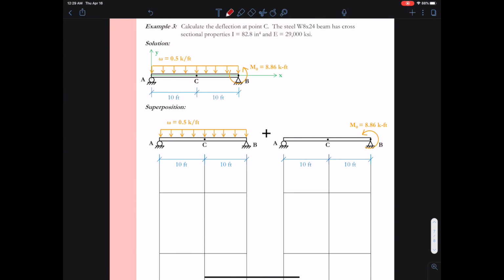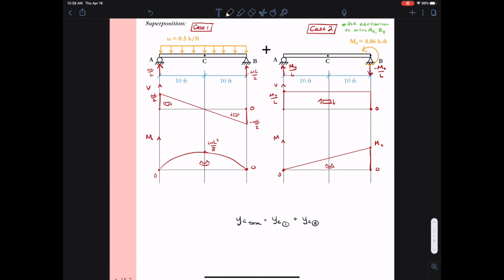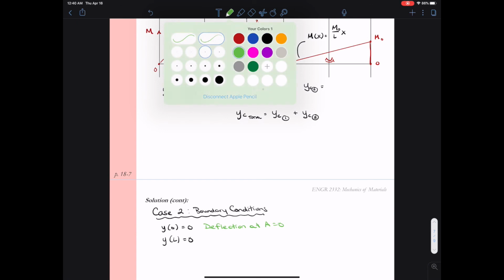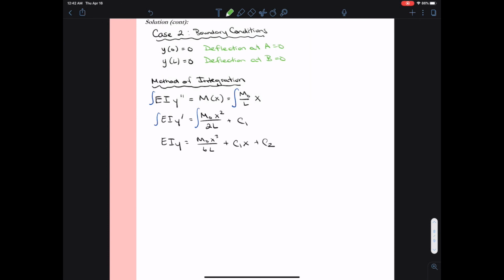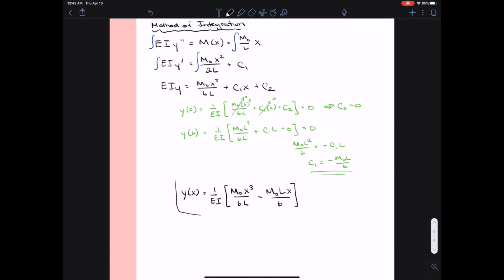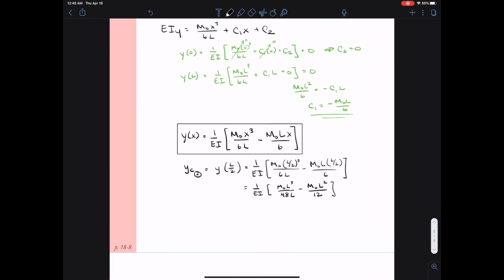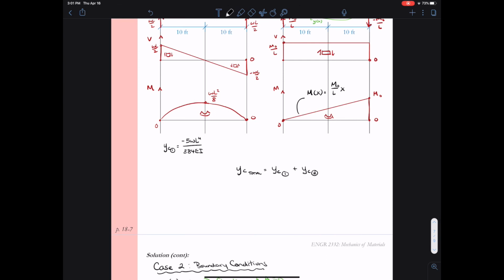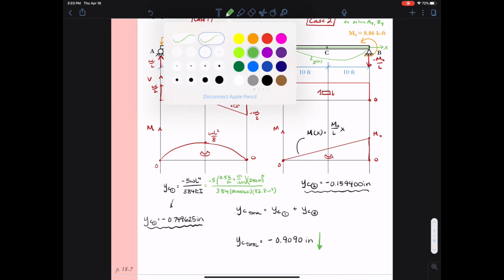V18-5 Bending Deflections Using Superposition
This example shows the use of superposition to solve for the deflection in a simply supported beam with two types of loads acting on it.